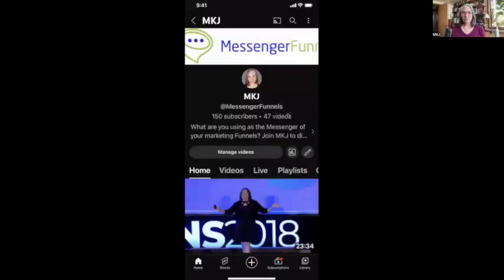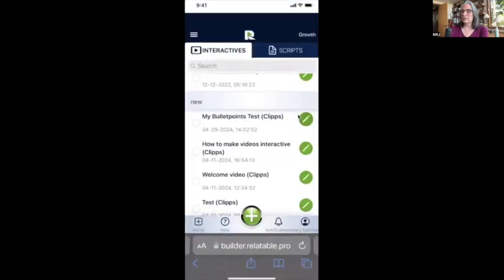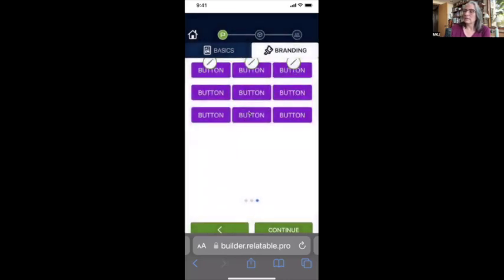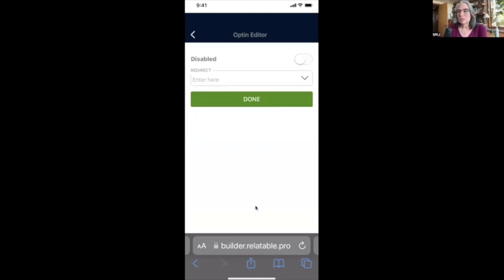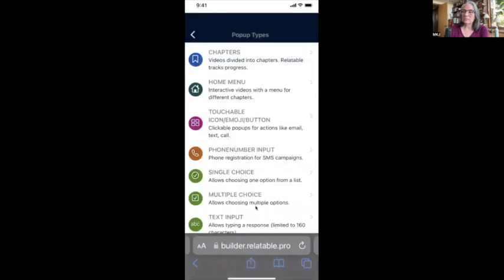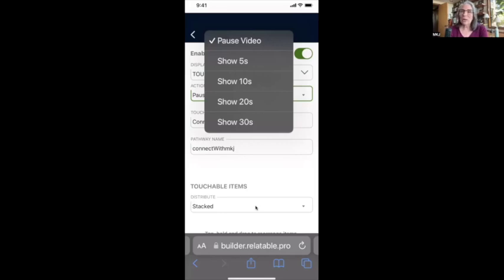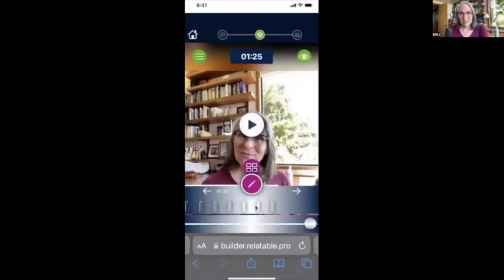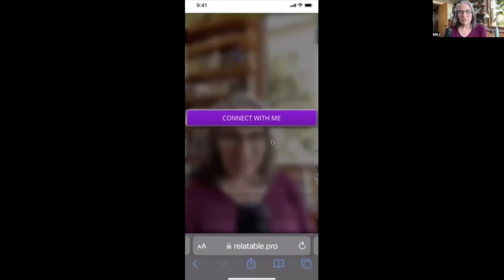Relatable Onboarding Step 3 & 4